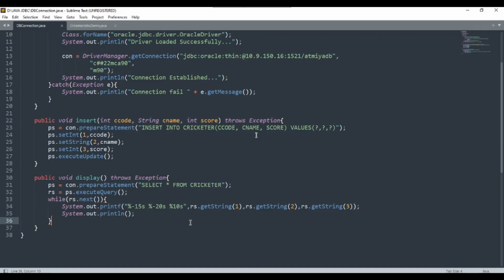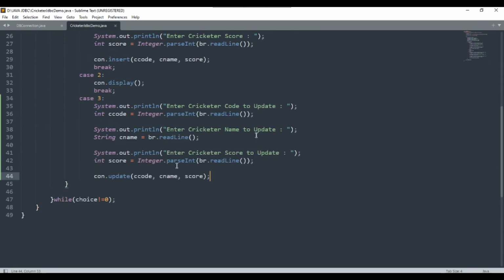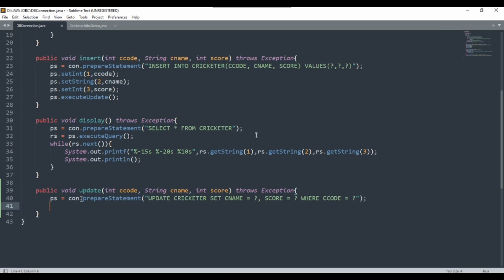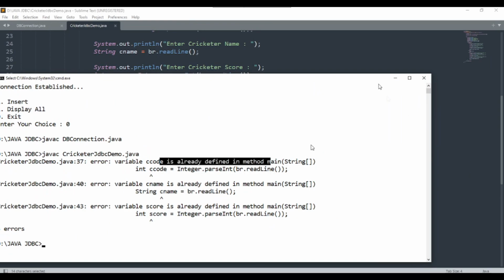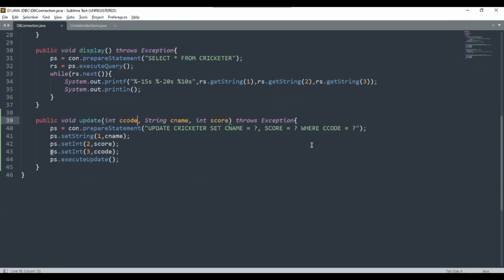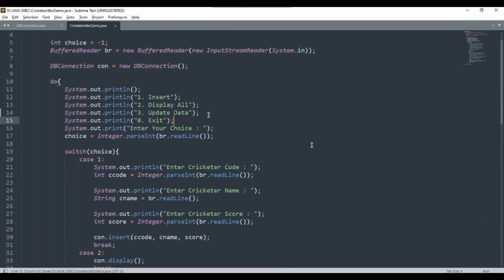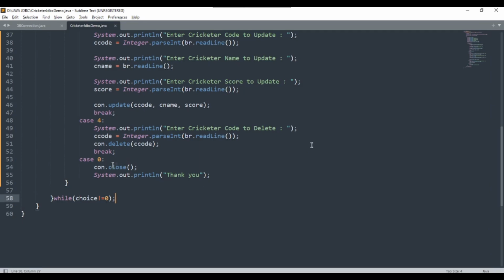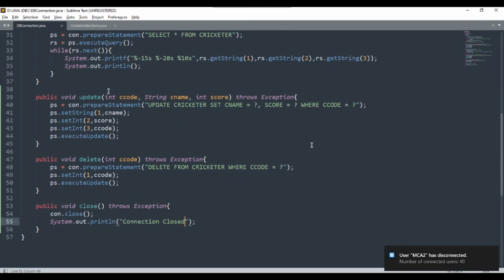#44 Java Tutorial : JDBC - Part 2 : Update & Delete records in Oracle DB with Menu driven Program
In this video, we dive into Database Connectivity in Java. From this video, we provide clear explanations and practical demonstrations to help you grasp each concept effectively.

Throughout the tutorial, we cover essential Java programming principles, including Update and Delete the records from Oracle Database. By the end of the video, you'll have a solid understanding of how to Update and Delete the records from Oracle Database using JAVA.